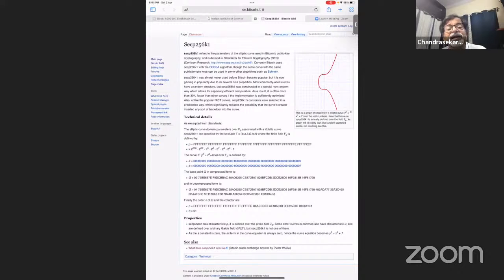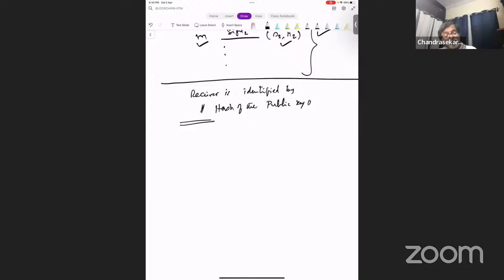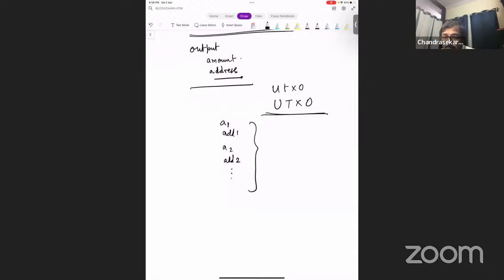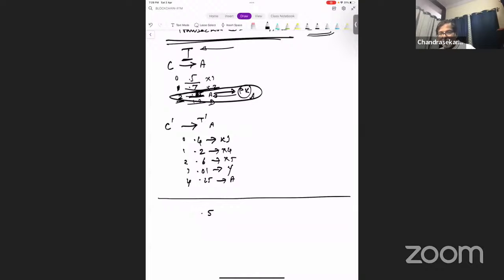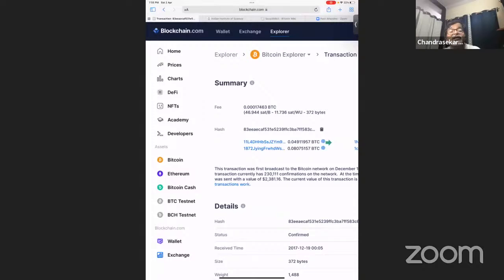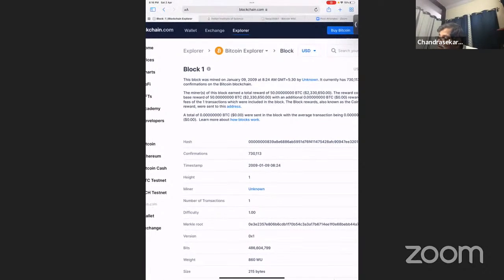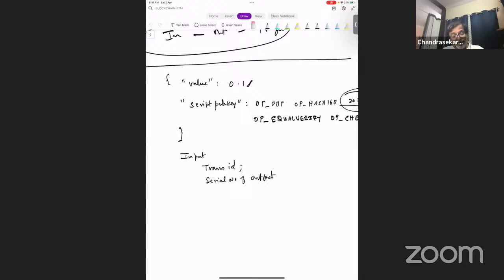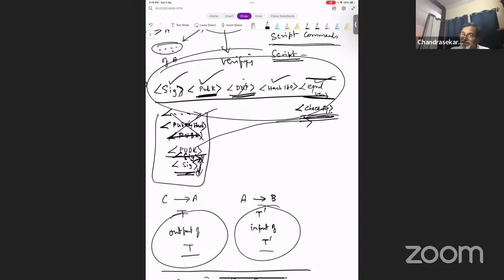Blockchain: Use cases: Keys, Wallets, Bitcoin nodes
Workshop on identifying 5 use cases; Business perspective
Office Hours
Keys, Wallets, Bitcoin nodes

IIT-Madras & Pixeltests Blockchain certification. Sky rocket your career with a serious community!

3 secrets to securing a high paying Blockchain job with resume mastery!
Pixeltests is an Edtech aimed at upskilling professionals into Artificial Intelligence, Machine Learning, Blockchain, etc.

We meet every Sunday 7 pm IST for Q&A, doubts!